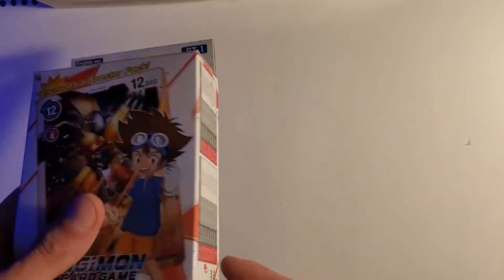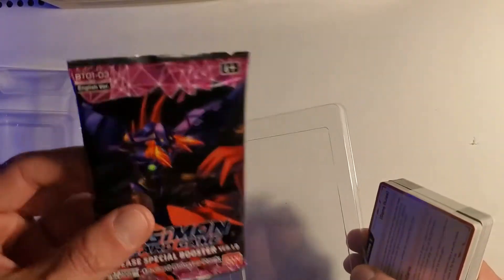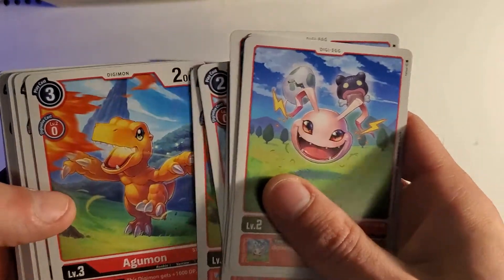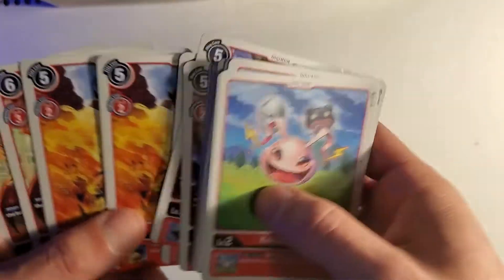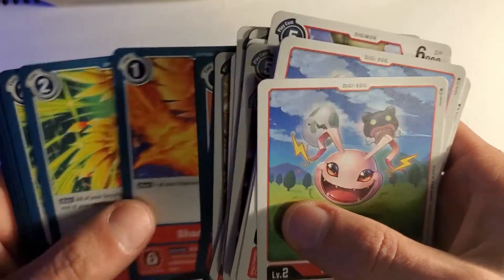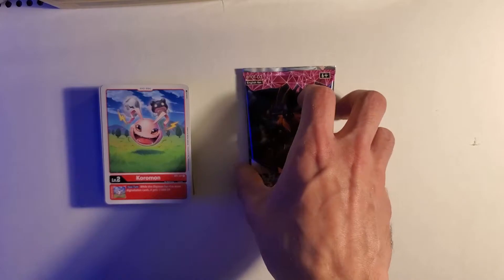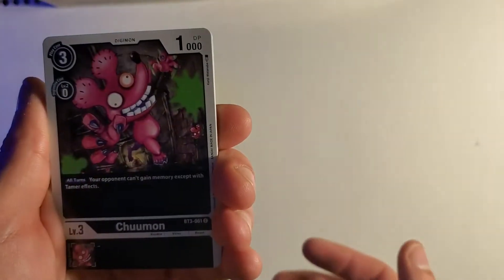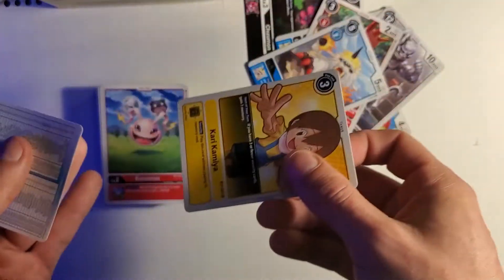Digimon GAIA RED Starter deck showcase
NerdHerd opens Digimon starter deck GAIA RED and booster pack